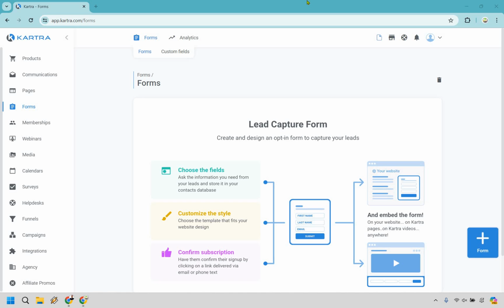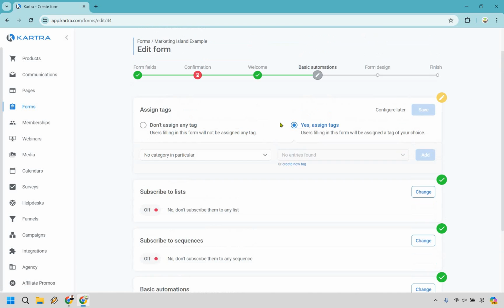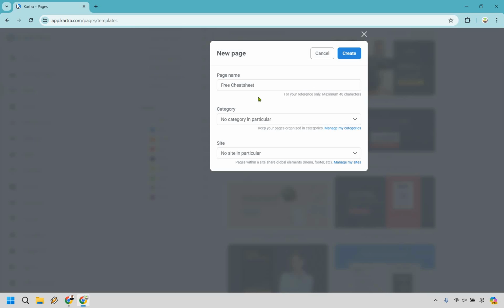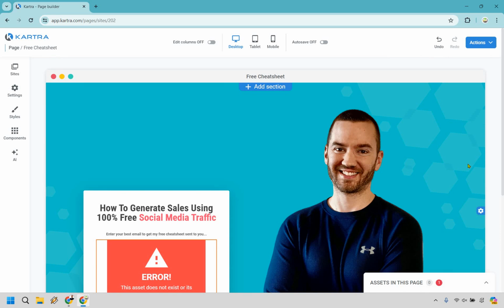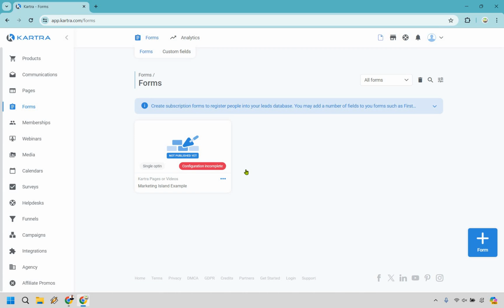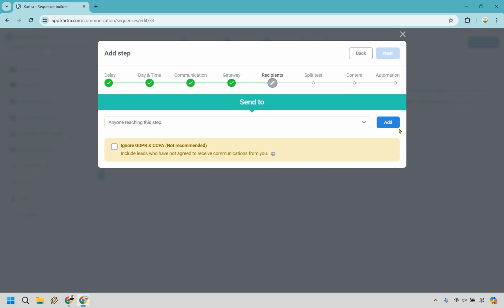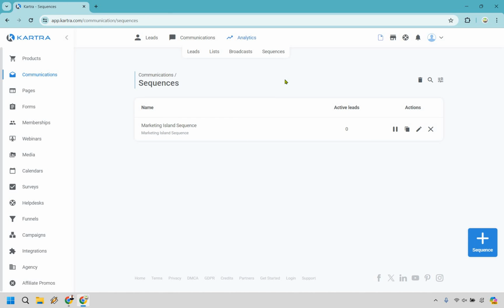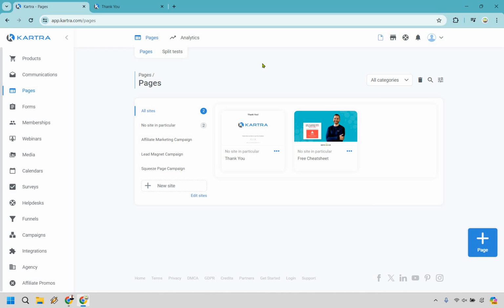Kartra Tutorial For Beginners 2024 (Step-By-Step Guide)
Kartra Tutorial For Beginners

⏱️ Chapters
00:00 Introduction
00:11 Free Trial & Discount
00:21 Kartra Forms
04:01 Kartra Squeeze Page
07:13 Kartra Thank You Page
09:03 Kartra Form Edit
09:55 Kartra Email Sequences
13:45 Kartra Landing Page Walkthrough

👋 Hey there! Thanks for landing at Marketing Island for our "Kartra Tutorial For Beginners" video. Here’s the sunny itinerary I've planned for you:

🏝️ Kartra Landing Page Creation Tutorial: Step onto the sandy shores of Kartra, where I'll show you how to craft beautiful landing pages that captivate visitors like a sunset view. Perfect for beginners, this guide will have you building your own marketing paradise, no previous construction experience needed!

🏝️ Kartra Email Sequences: Next, we'll dive into the crystal-clear waters of Kartra's email sequences. Learn how to create flows that engage and convert your audience as smoothly as the tides, ensuring your messages reach your island's guests with the right bait at the right time.

🔍 I hope this journey helps you navigate the exciting world of Kartra with ease. If this video makes your voyage through digital marketing more enjoyable, please send a signal of appreciation with a thumbs-up. It’s like casting a friendly wave from your island to mine.

This supports the lone island keeper here at Marketing Island, enabling me to continue crafting maps and guides to help you find your treasure in the vast ocean of online marketing.

So, grab your hat and sunscreen; we’re about to start a fun-filled exploration of Kartra. Ready to build your own digital getaway? Let’s set sail!